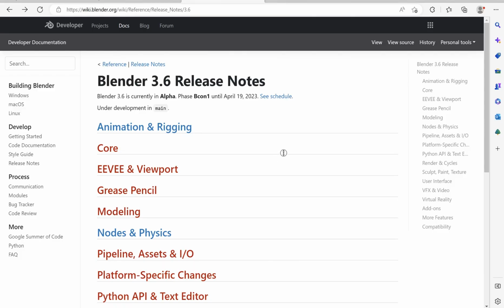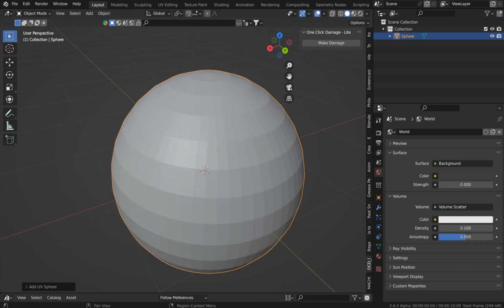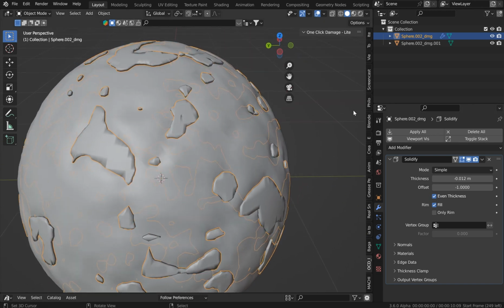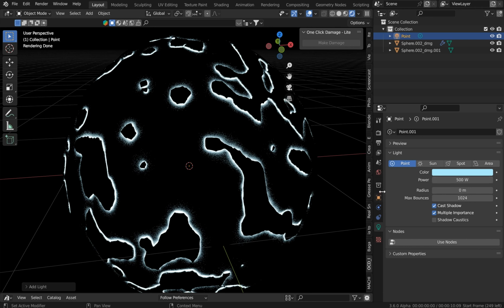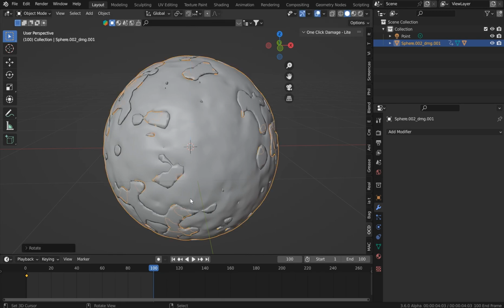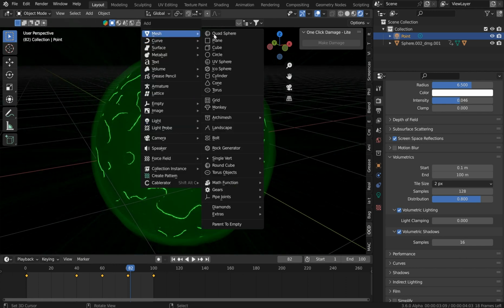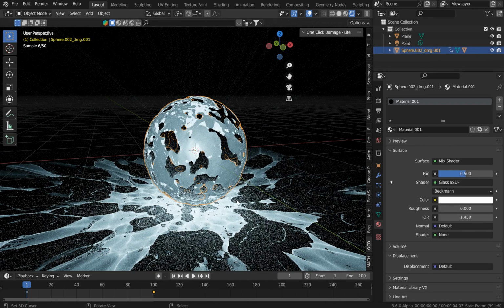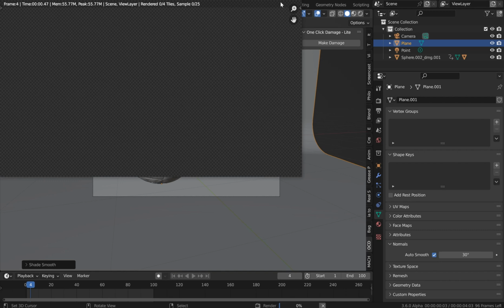Blender 3.6 & crazy shadow caustics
Using the new OCD addon and Blender 3.6 we will make high-resolution caustics & volumetric light the easy way!

15-hour beginner's course
Almost free beginners tutorial 16 Hours+ (.51 cents)

Get Philogix ( I get a little kickback on the sale )

***Please consider supporting this channel with a sub and a like :)
Proverbs 16:3
Commit to the Lord whatever you do,
    and he will establish your plans.

Blender-Launcher!